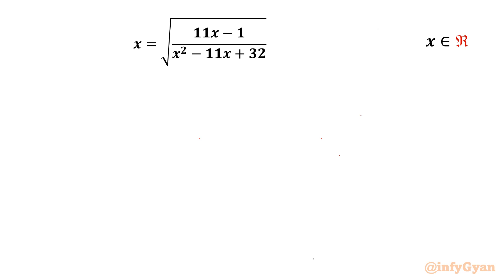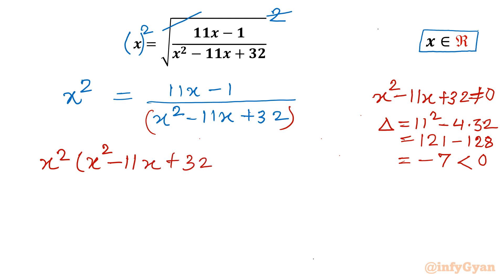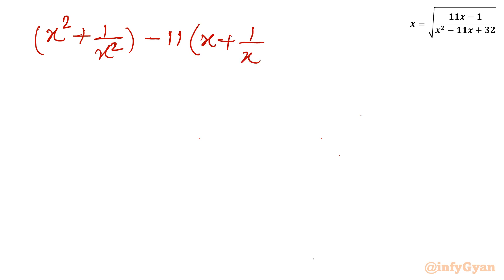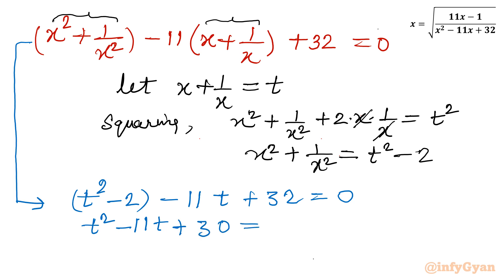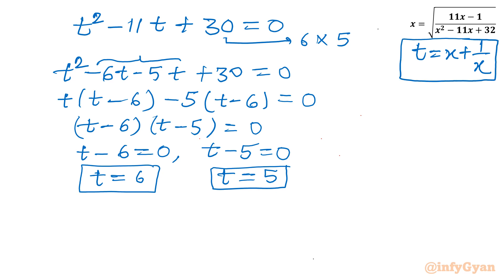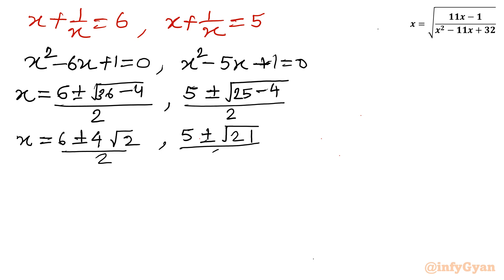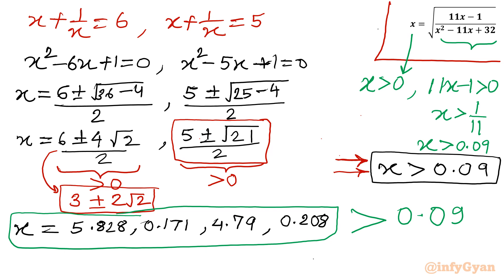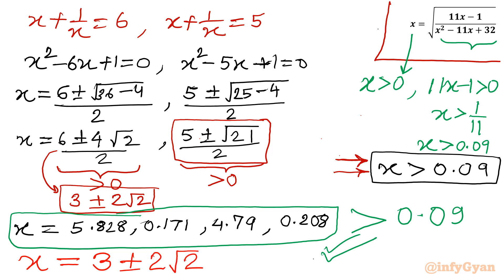Math Olympiad Strategies | Solving a Nice Radical Equation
Hello My dear family I hope you all are well if you like this video about "Math Olympiad Strategies | Solving a Nice Radical Equation" for Math Olympiad Prep! then please do subscribe our channel for more mathematical challenges and preparation tips.

In this video, we delve into effective Math Olympiad strategies for solving a particularly intriguing radical equation. Discover step-by-step techniques and insights that will sharpen your problem-solving skills and boost your confidence for competitive math challenges. Whether you're a student preparing for Olympiad competitions or simply passionate about mastering advanced mathematical concepts, this tutorial is designed to elevate your understanding and approach to radical equations.

We'll cover:

Key concepts and definitions
Tips and tricks to solve these equations efficiently

Join us and boost your problem-solving skills to ace the Math Olympiad!